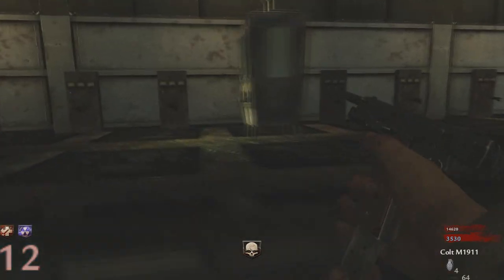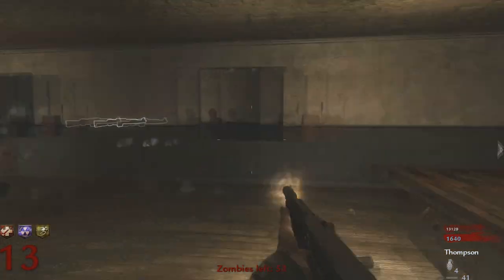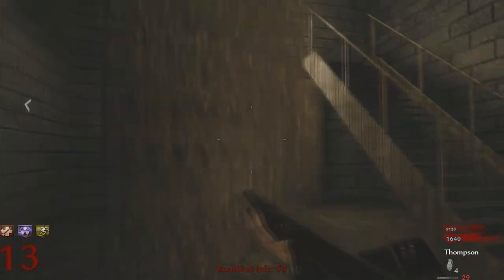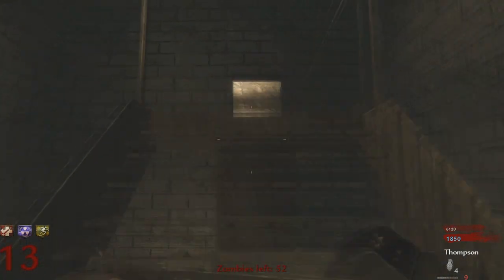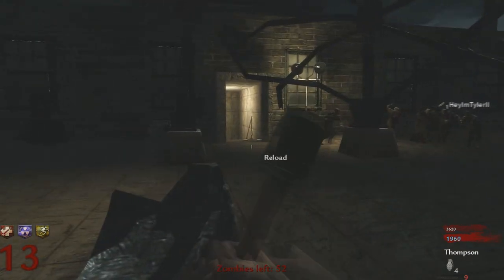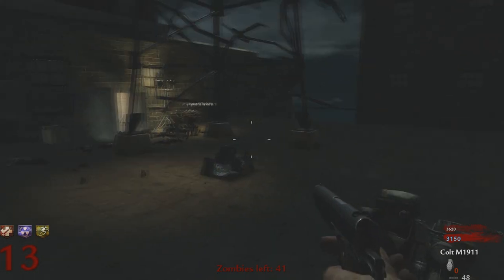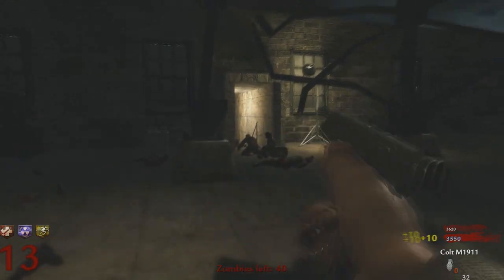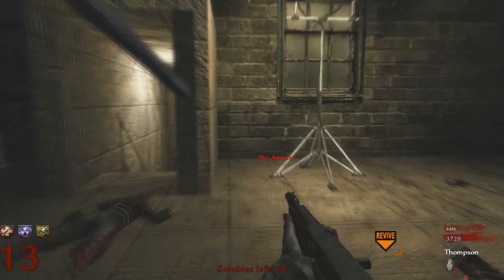Playing Zombies In Dr Monty's Perk Factory? I HAVE AN IDEA!!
PSN: AaronWonOne

Xbox Gamertag: Hyped Raid

The games I will be playing on Xbox One:
Call of Duty: Ghost
Call of Duty: Advanced Warfare
Call of Duty: Black Ops 3

Favorite Weapons (Top 3):
Ghost:
1. Honey Badger
2. Vector
3. Remington

Advanced Warfare:
1. ASM1 Speakeasy
2. MP11 Royality
3. BAL-27 Inferno

Black Ops 3:
1. VMP
2. Vesper
3. M8A7